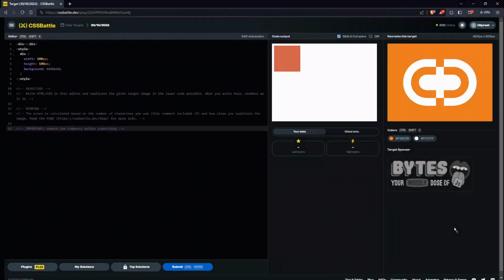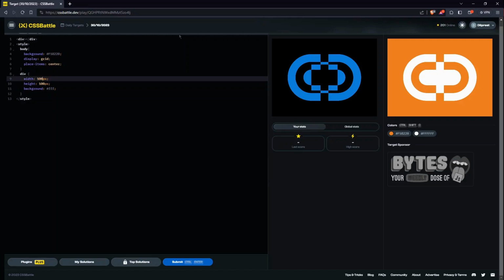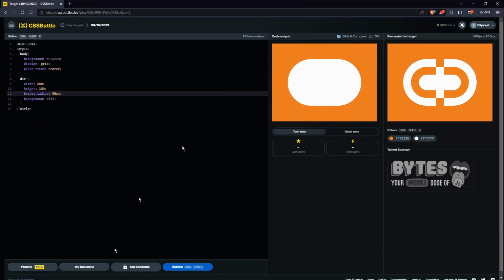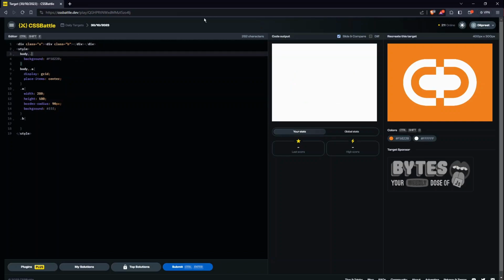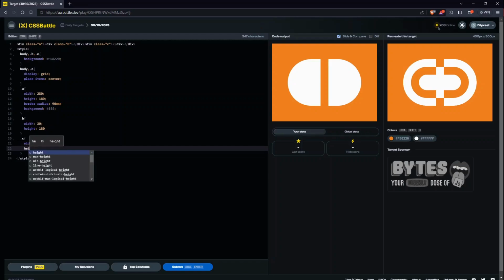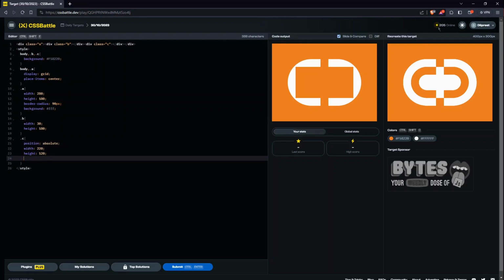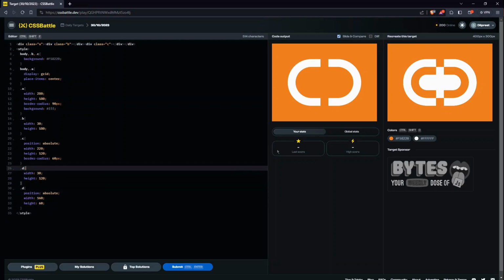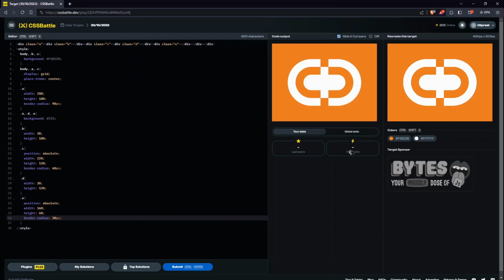The Daily Targets Series: HTML and CSS Challenge by CSS Battle - 30-10-2023